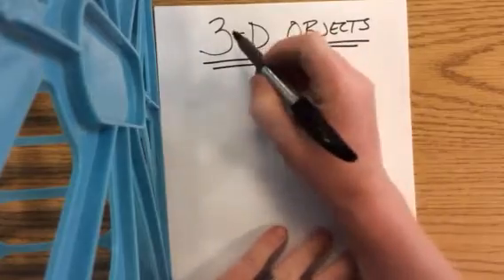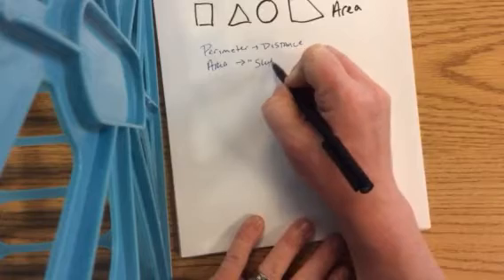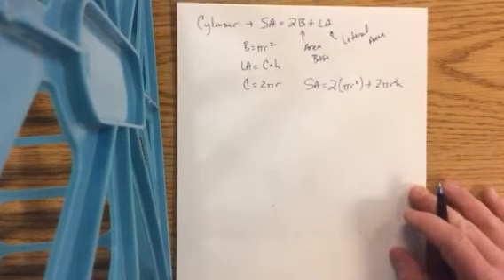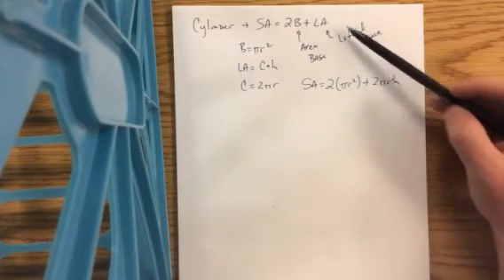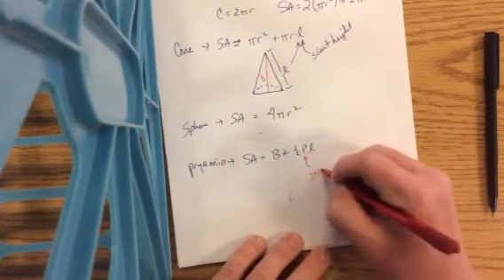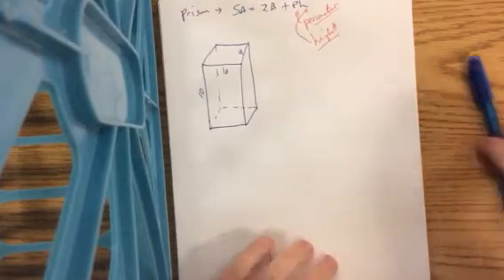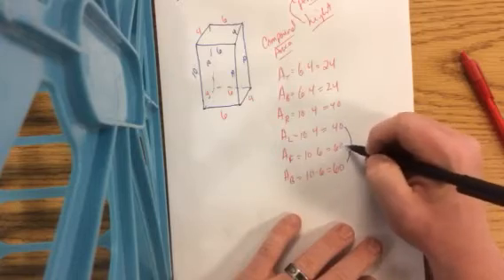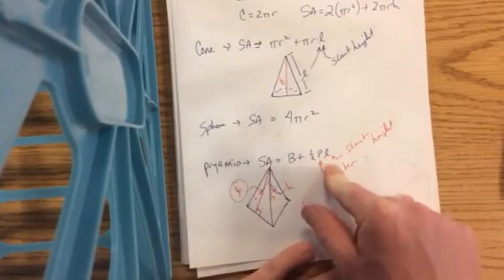Flipped surface area notes